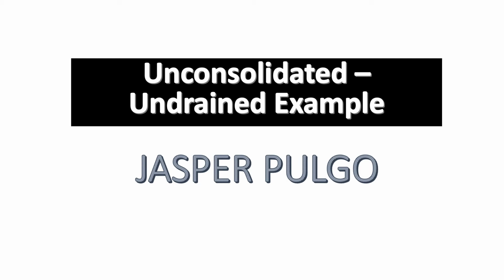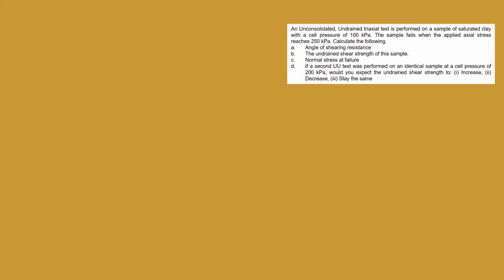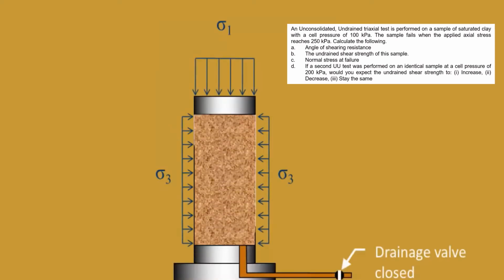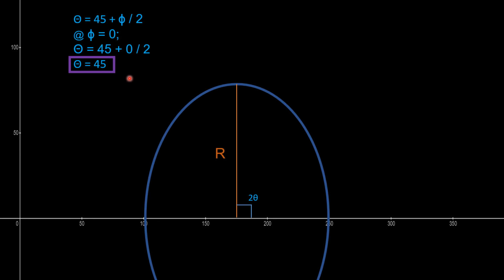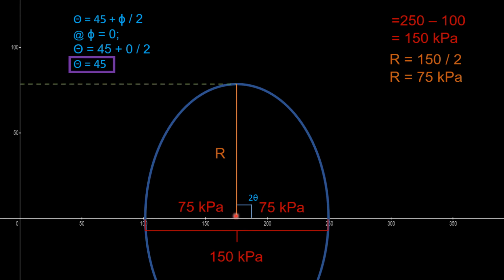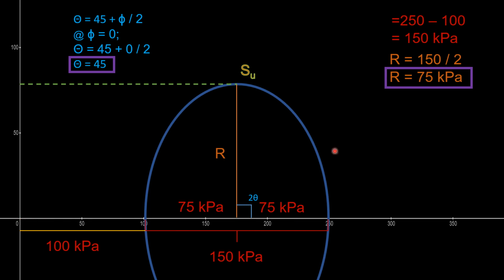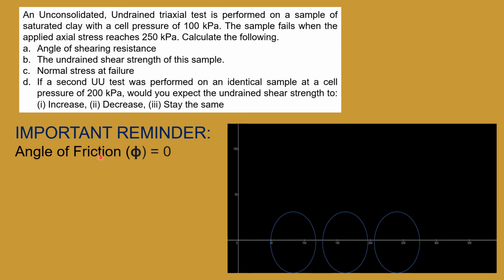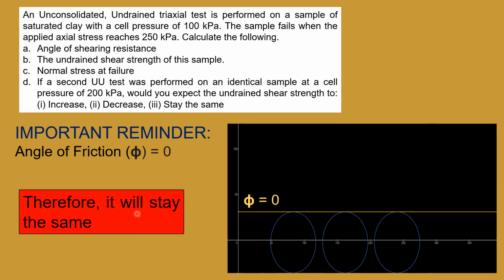Unconsolidated - Undrained Triaxial Test problem